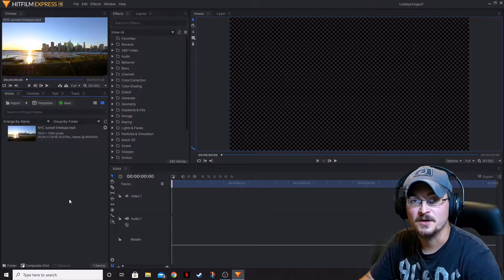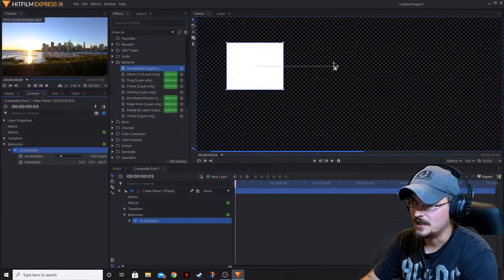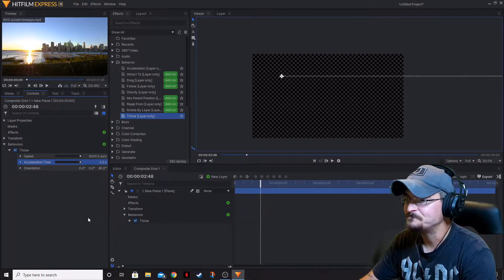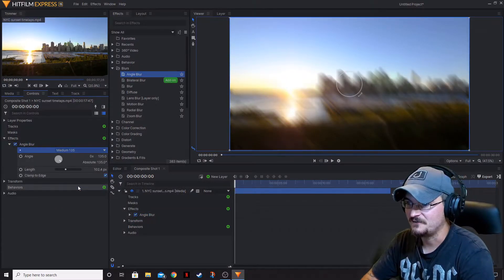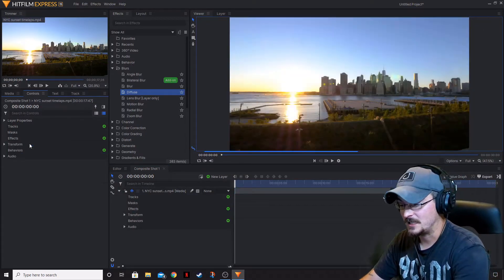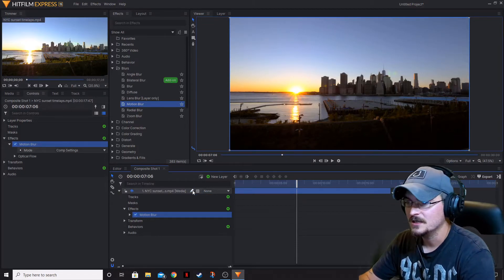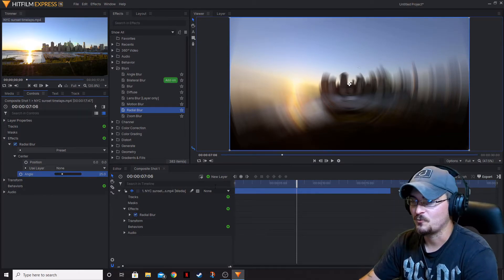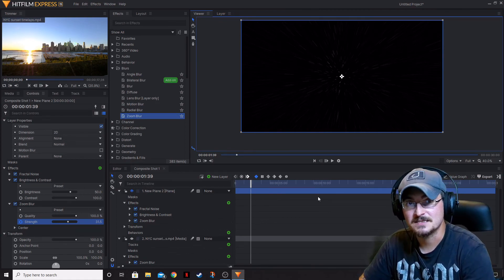All Hitfilm Express Effects Explained! Behavior & Blurs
Welcome everyone to the 2nd video in the Hitfilm Express Effects series!
Gorhamian goes over the Behavior and Blur effects folders!